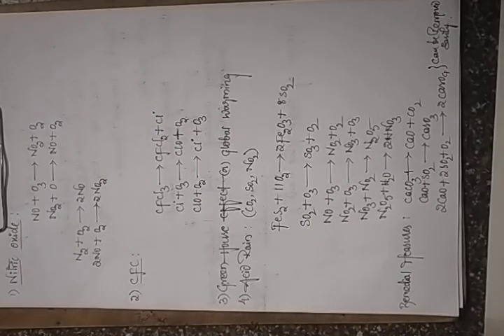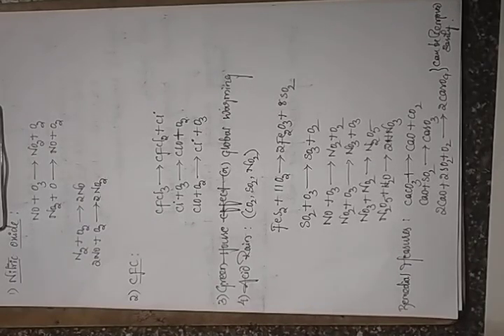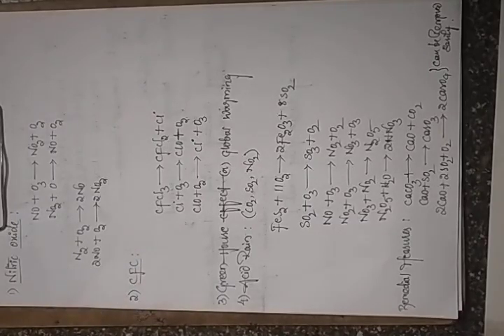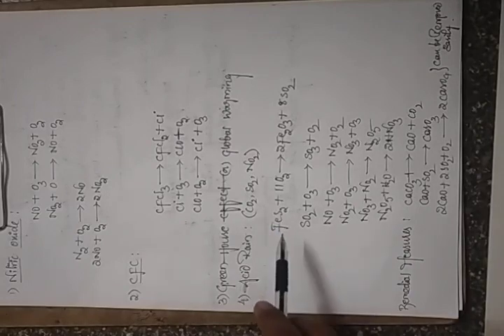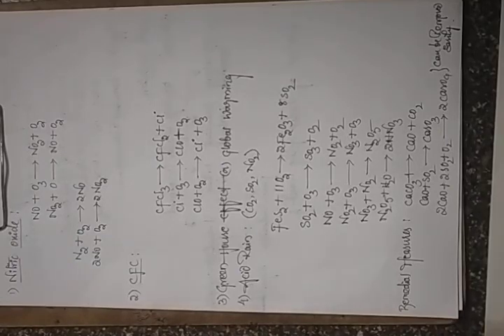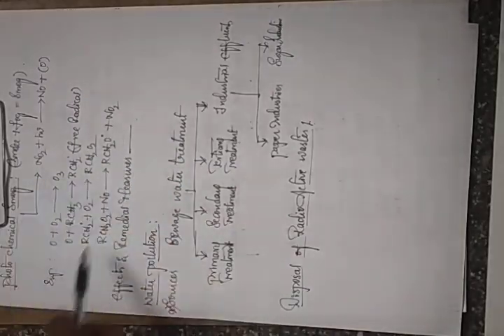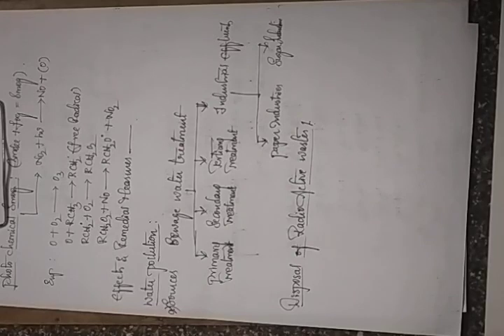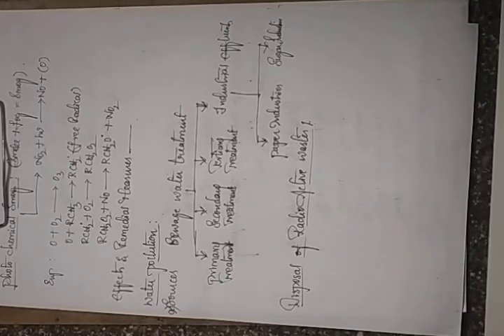Environmental chemistry part 2